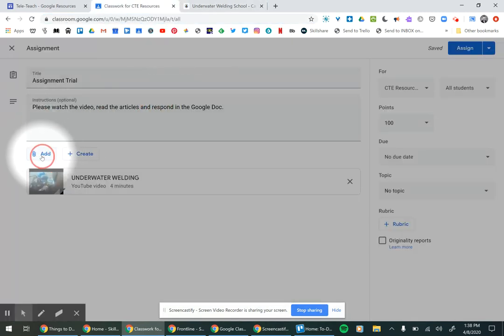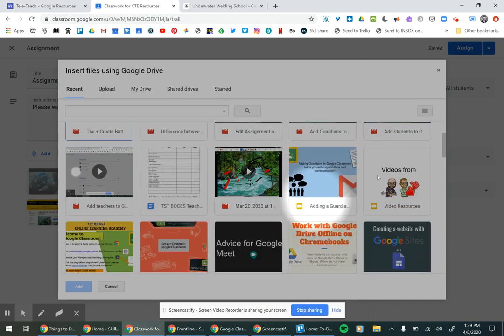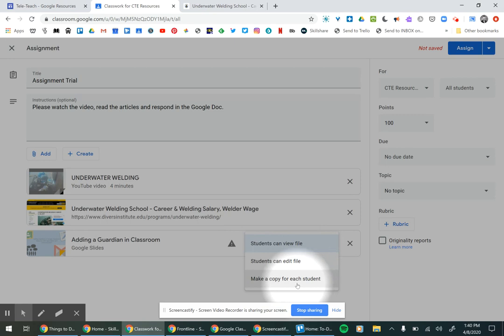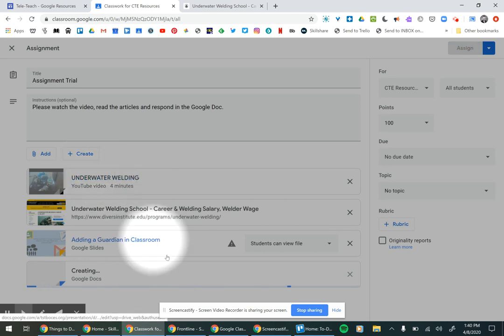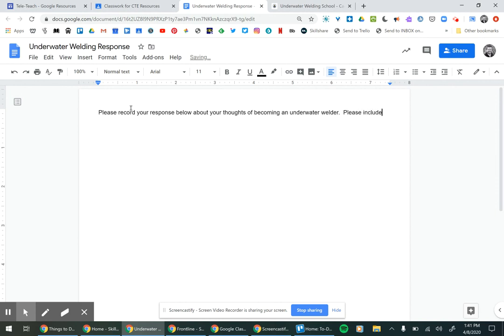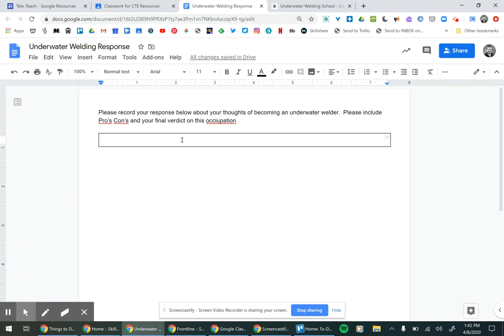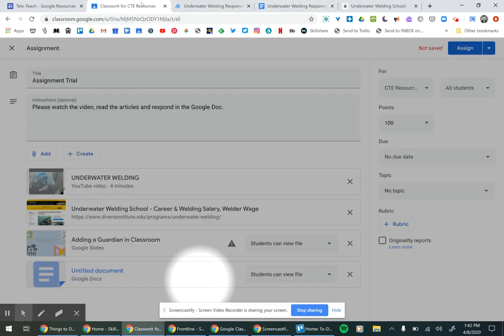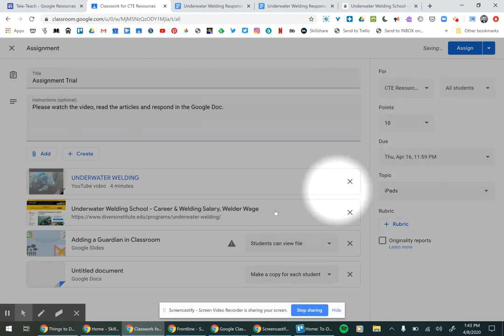Create an Assignments